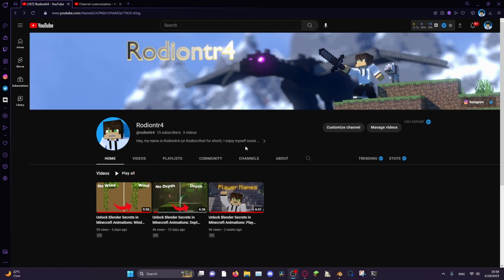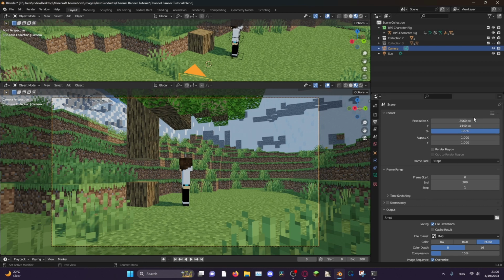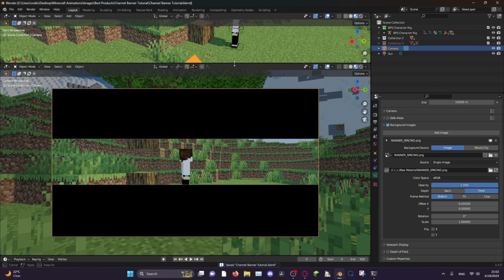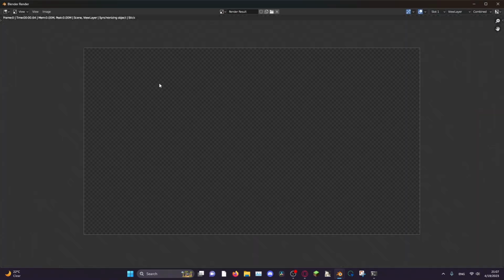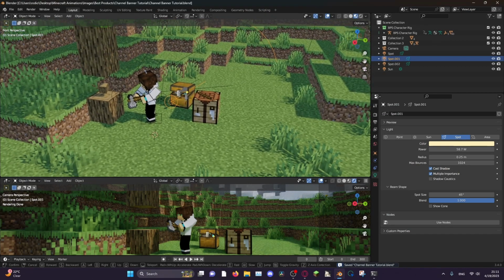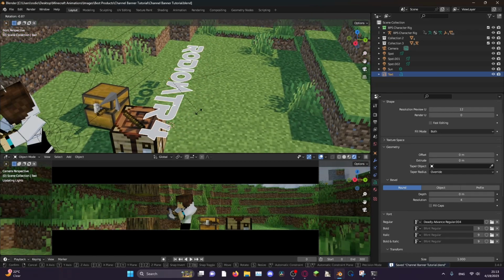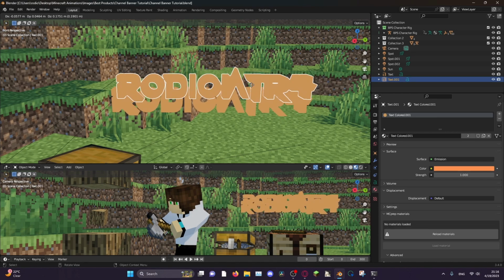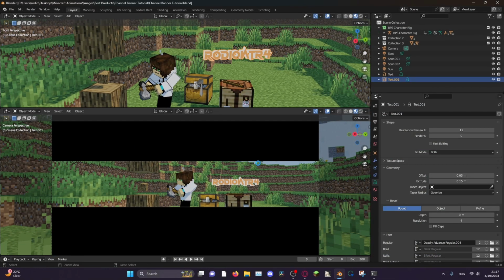Channel Banners - Minecraft Animations Part 4!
Welcome to the fourth video of Minecraft Animation Tips and Tricks using Blender, Cycles!

In this episode we'll cover:
- Channel banner dimensions
- Centering things on the channel banner
- Creation of custom text
- Loading of the channel banner

Credits

Music